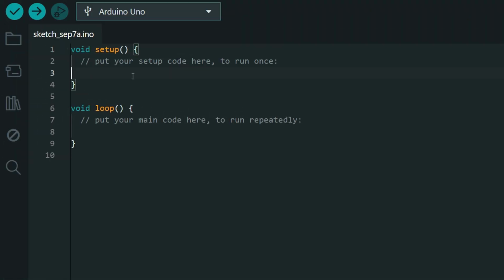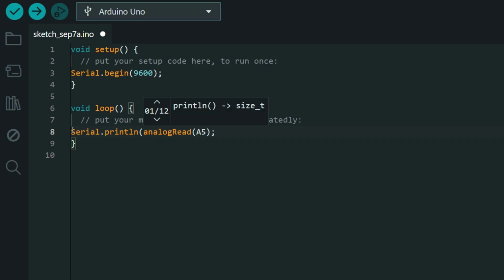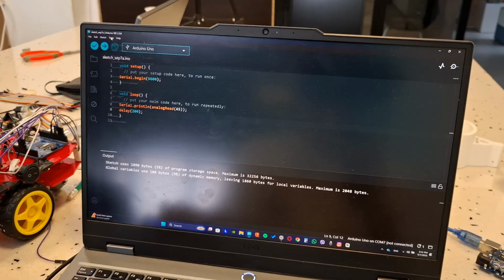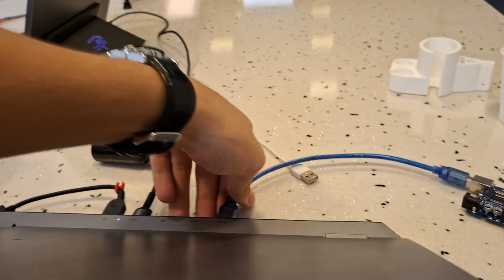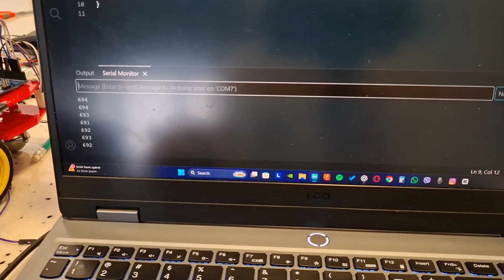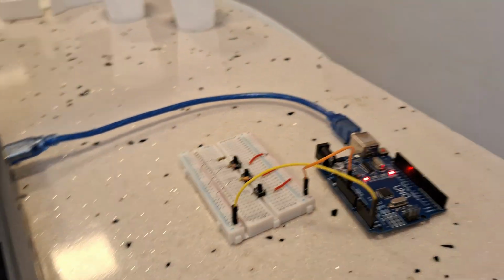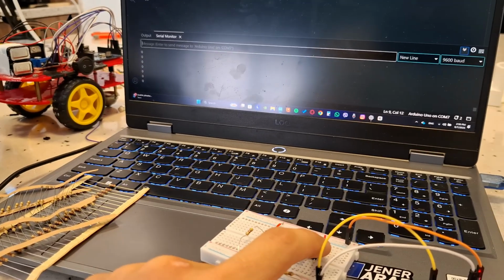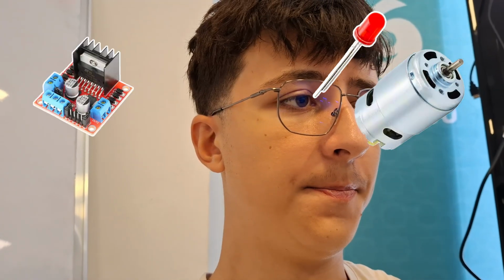One Pin, Many Buttons! | Arduino Tutorial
Did you know you can connect multiple buttons to just one Arduino pin? 🤯
In this video, I’ll show you how to build a simple circuit using resistors and push buttons, read them with an analog input, and detect which button is pressed in your Arduino code.

👉 What you’ll learn:

How to save Arduino pins using a voltage divider

Wiring several buttons into one analog pin

Example Arduino code to detect button presses

Practical demo in action

This trick is perfect for projects with limited pins or when you need a lot of buttons without using extra hardware.

0:00 Intro
0:20 Circuit
1:56 Code
2:37 Testing and making some changes
4:40 Result